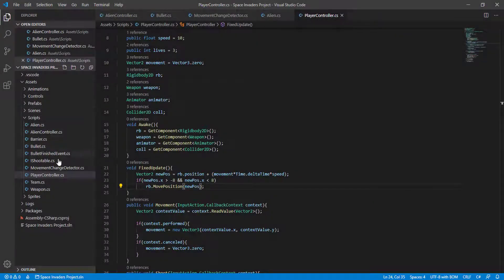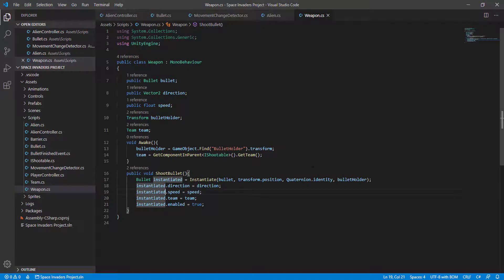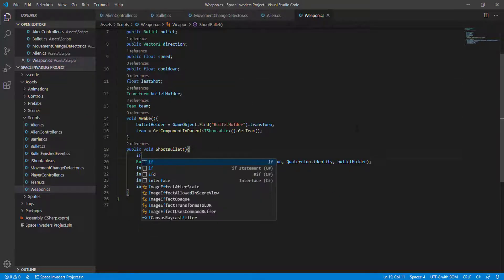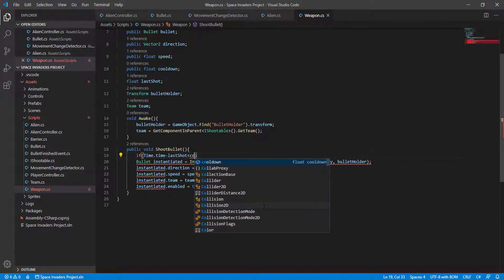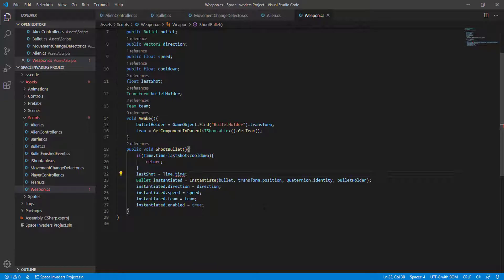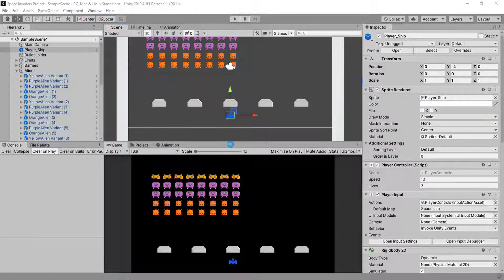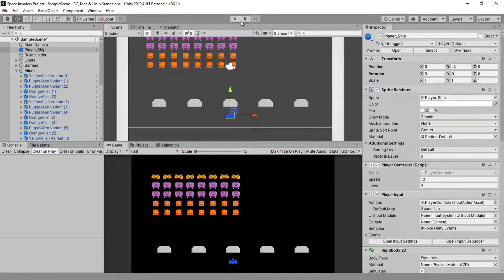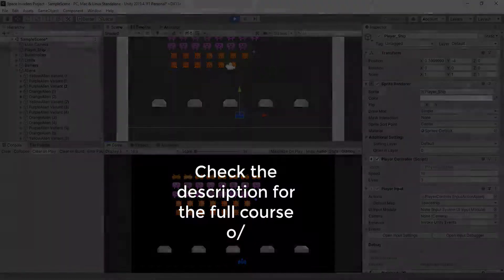How to make a simple Cooldown System in Unity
How to make a Cooldown?